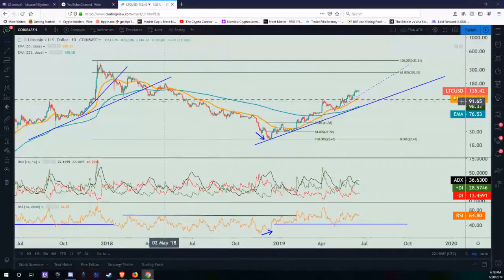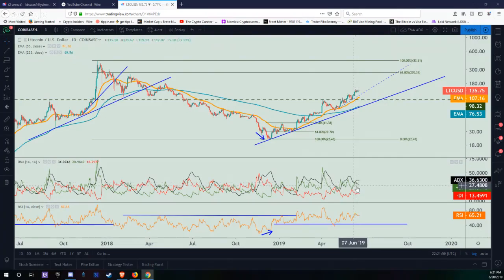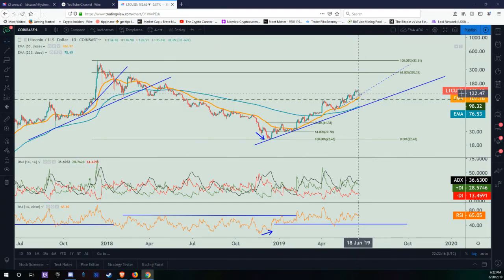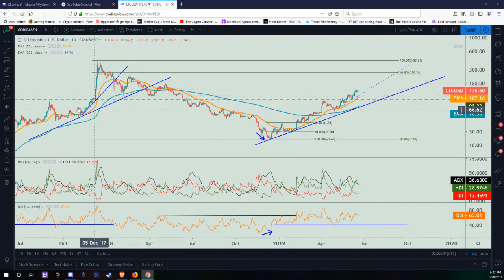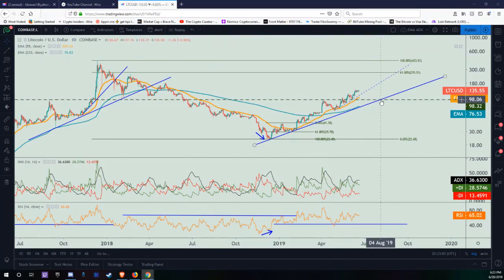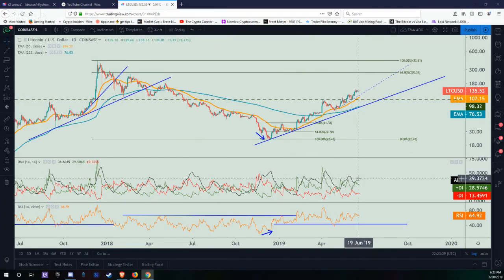$LTC still leading the way - A Daily Chart Look w/FiboSwanny